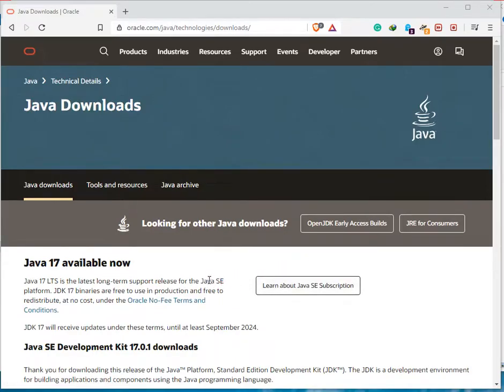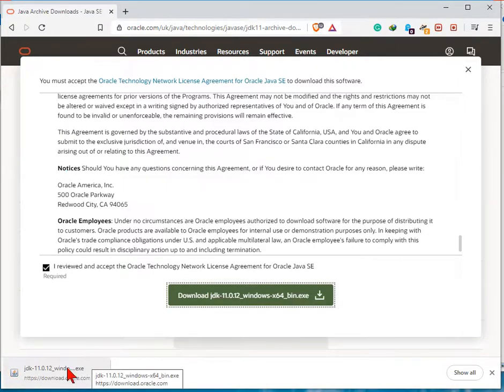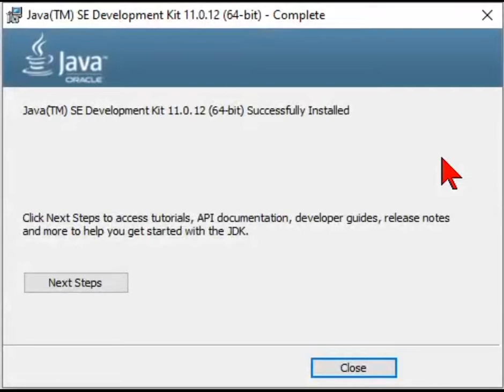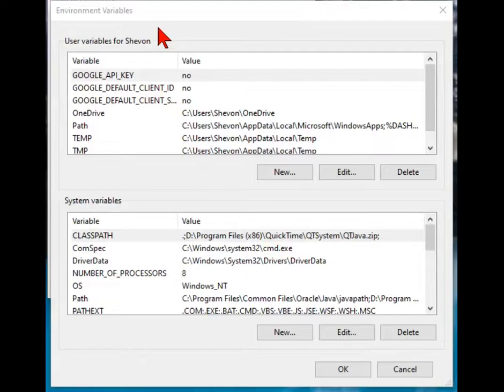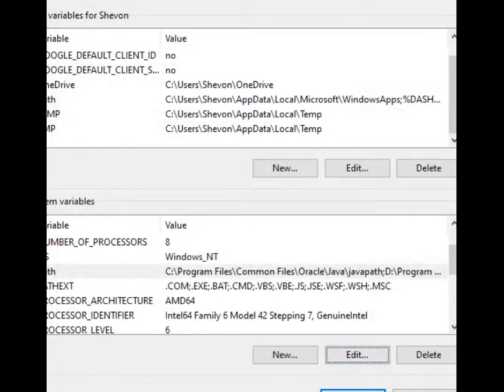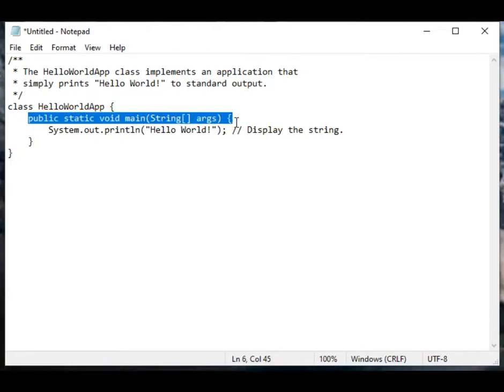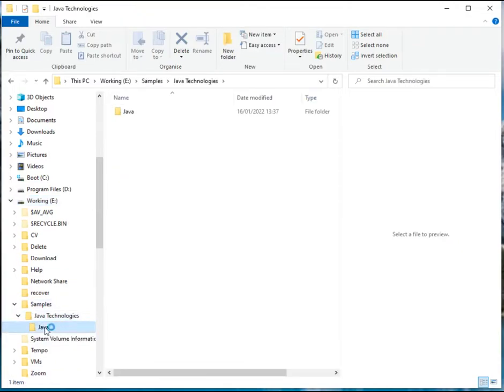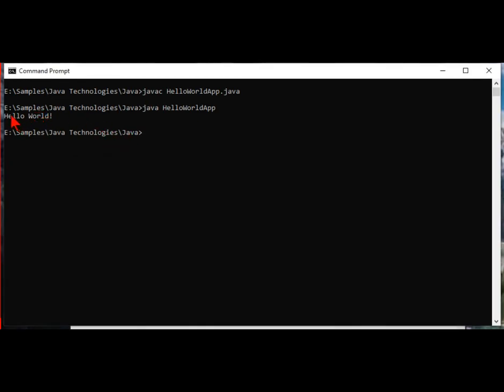Java Installation on Windows